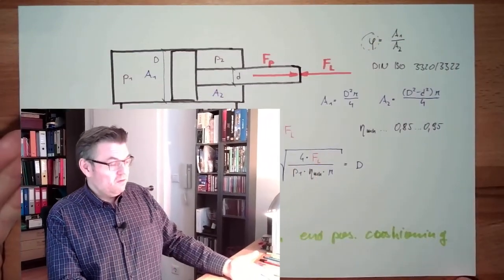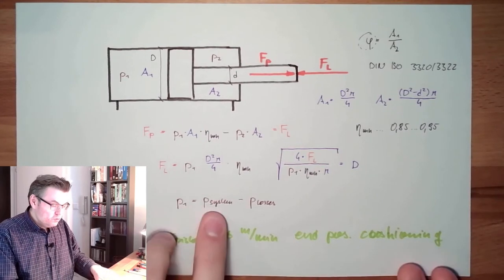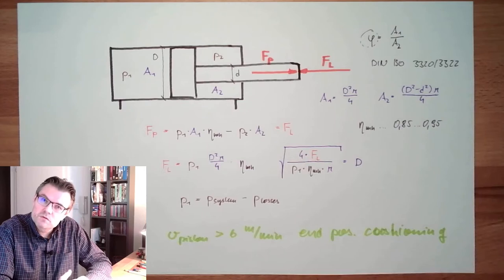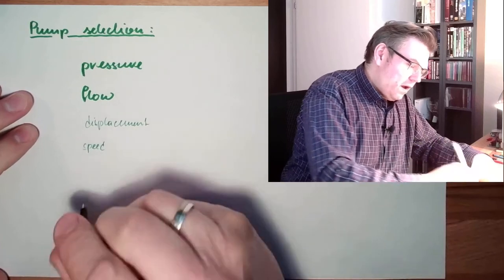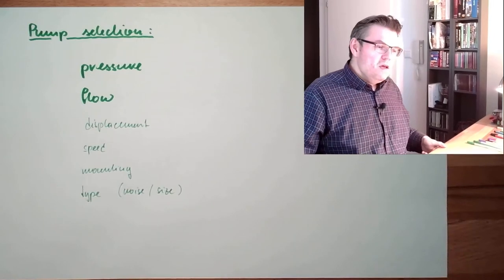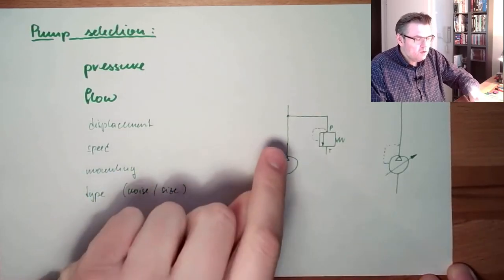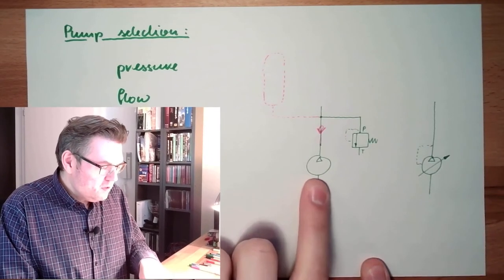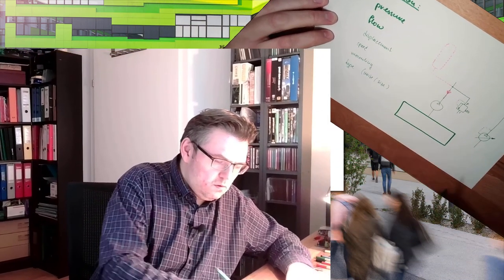Hydraulic 21: Select The Pump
In this video we are talking on how we might select a proper pump for our working element(s).